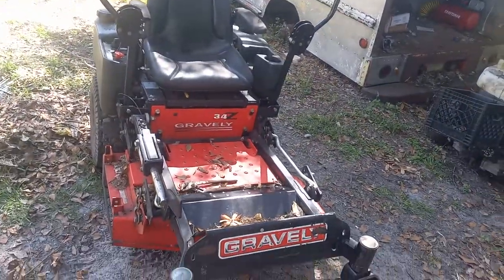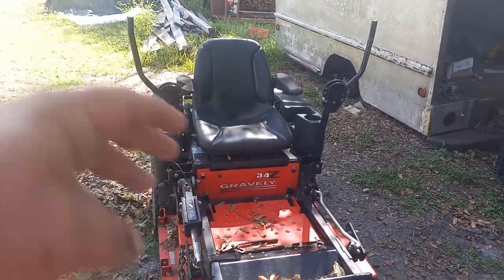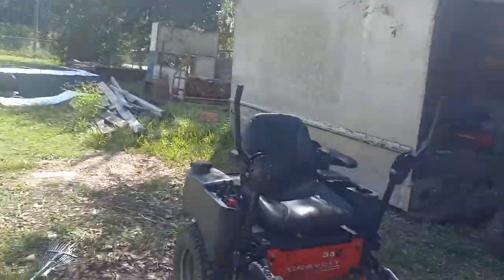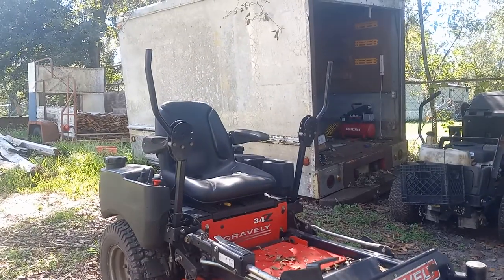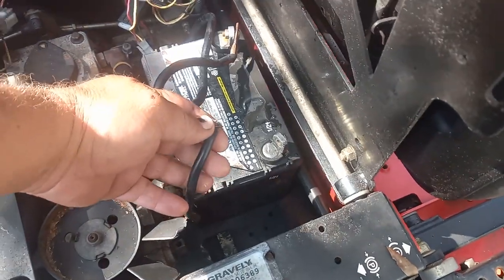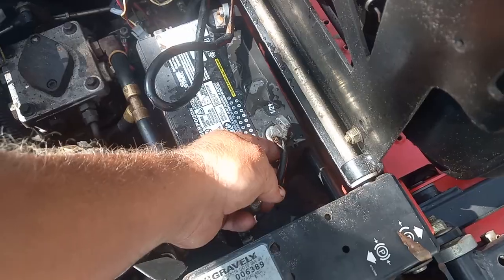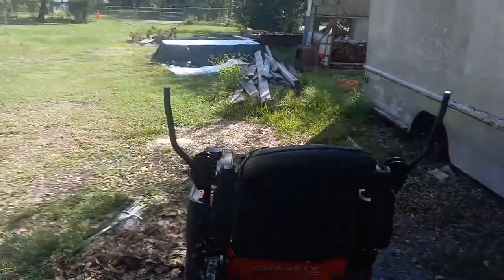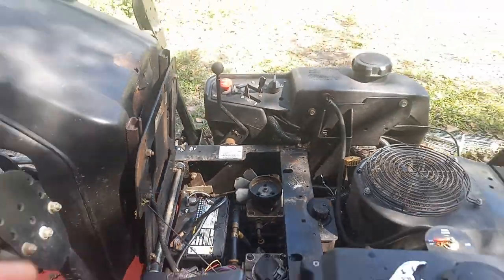Zero Turn Shuts Off Sometimes / SIMPLE FIX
today is a simple fix for a gravely zero turn that keeps shutting off intermittent